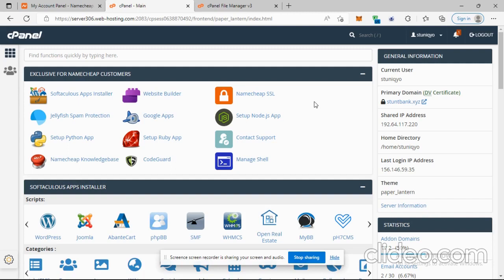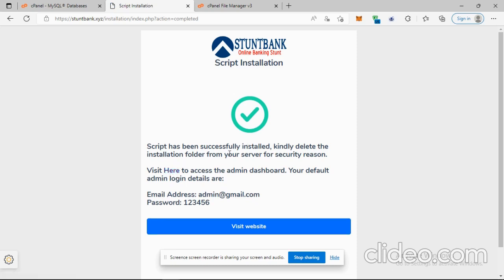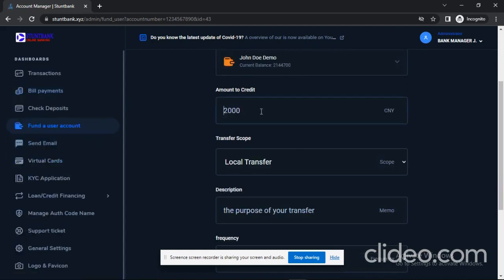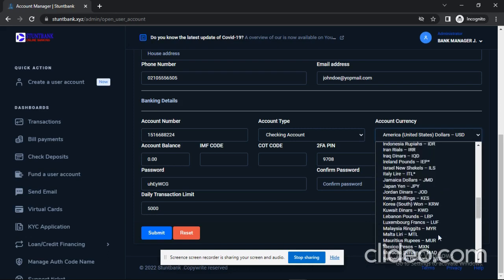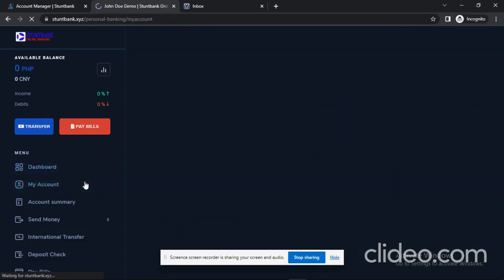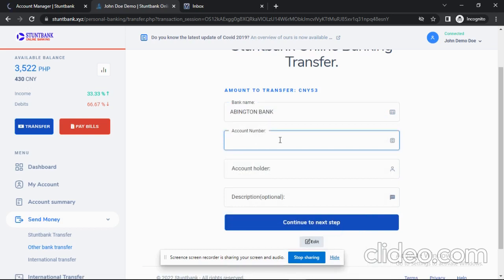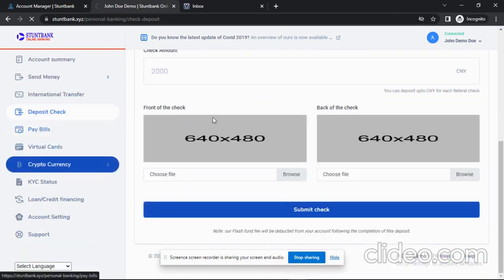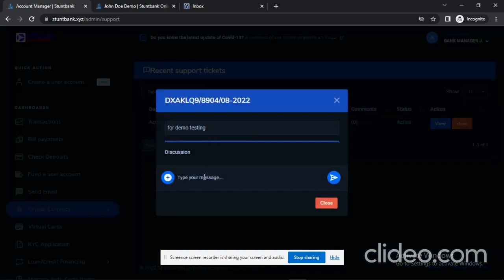Stuntbank system tutorial installation with advanced features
Stuntbank Script system tutorial installation with advanced features